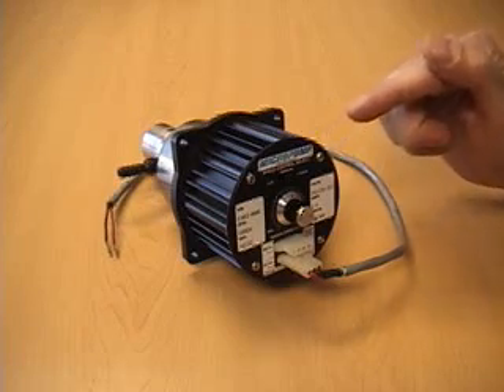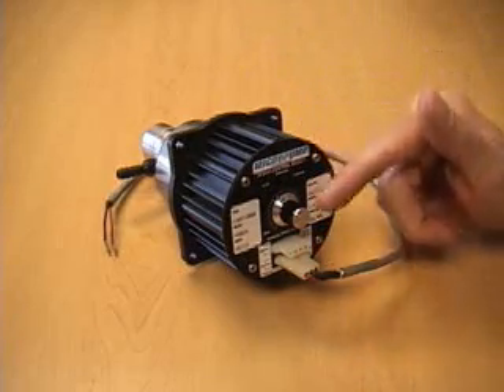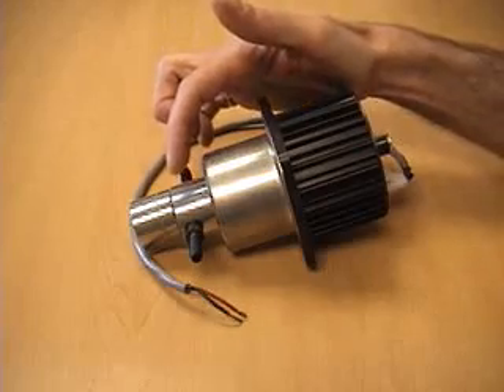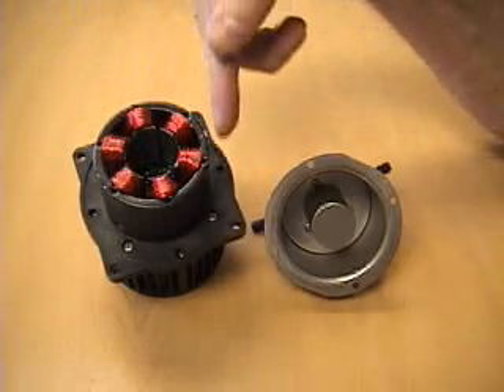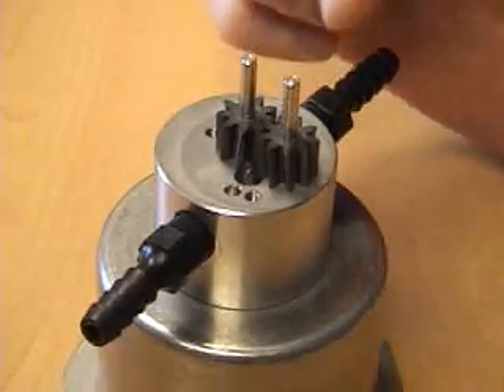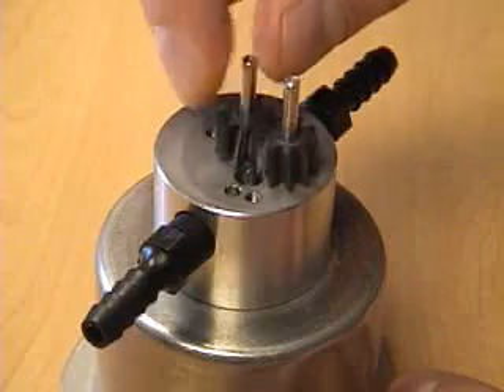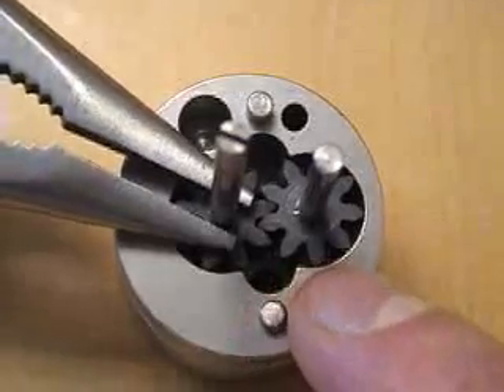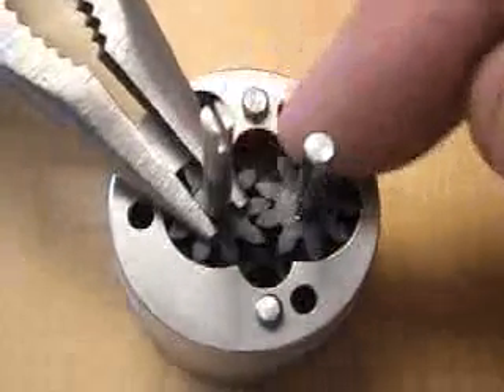Gear Pump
A gear pump uses the meshing of gears to pump fluid by displacement. They are one of the most common types of pumps for hydraulic fluid power applications.

Gear pumps are also widely used in chemical installations to pump high viscosity fluids. There are two main variations; external gear pumps which use two external spur gears, and internal gear pumps which use an external and an internal spur gears (internal spur gear teeth face inwards, see below). Gear pumps are positive displacement (or fixed displacement), meaning they pump a constant amount of fluid for each revolution. Some gear pumps are designed to function as either a motor or a pump.